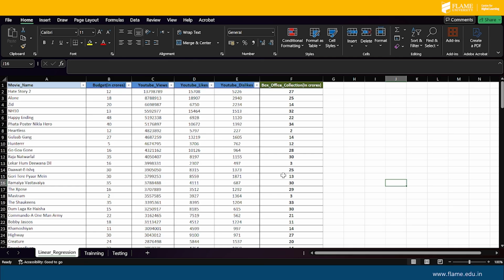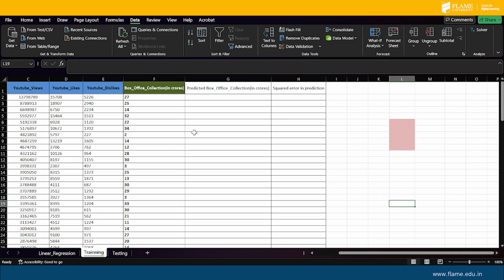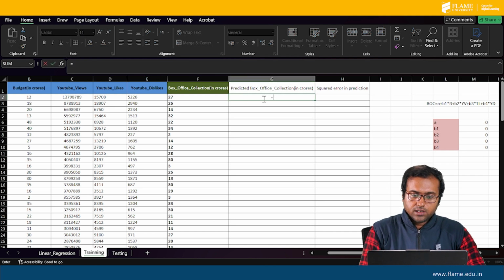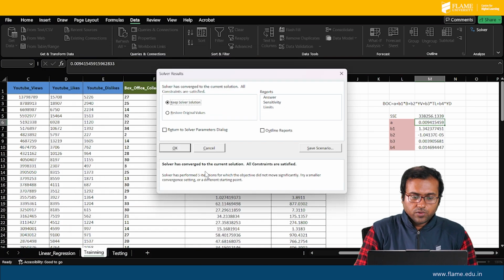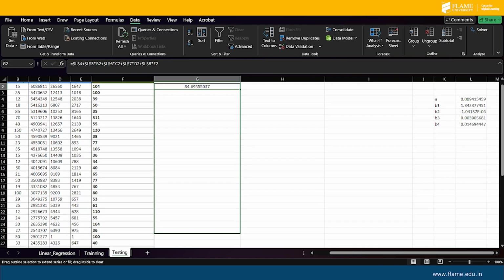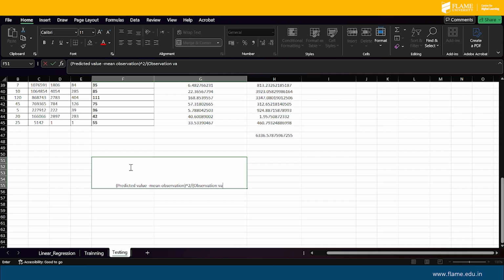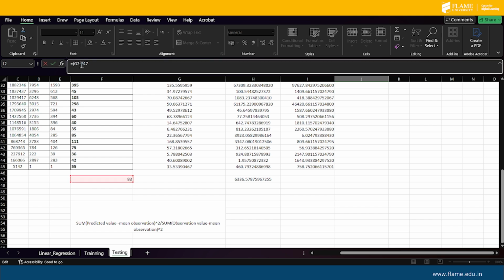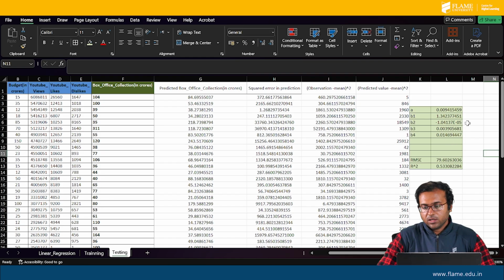Simple Linear Regression